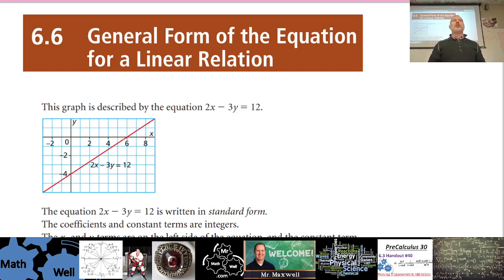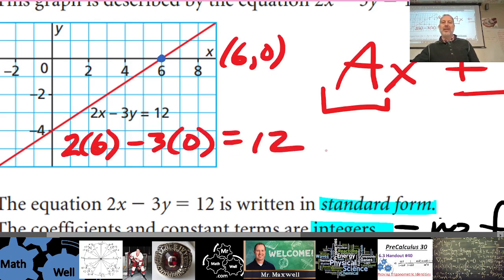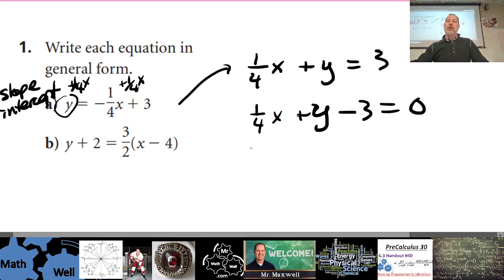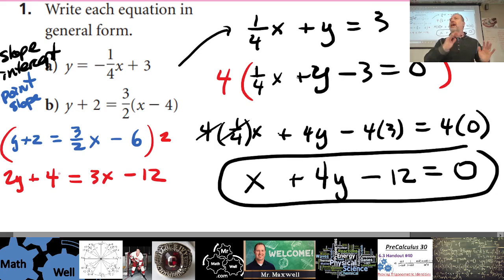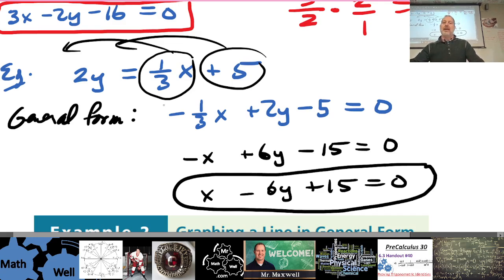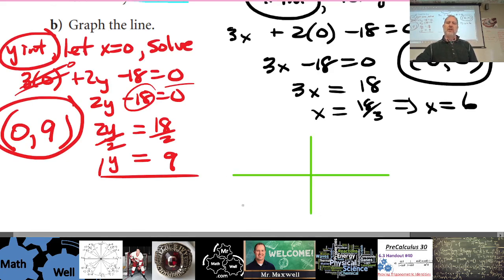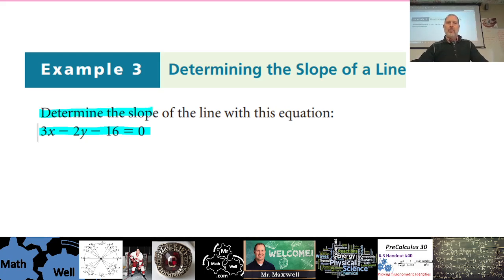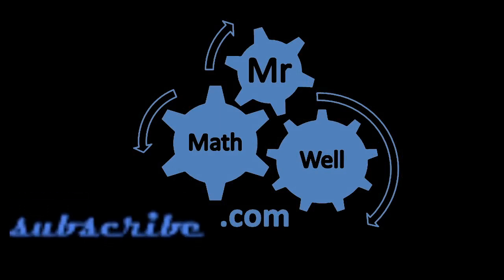FM 10 6.6 Standard and General Form (Lesson 2024)